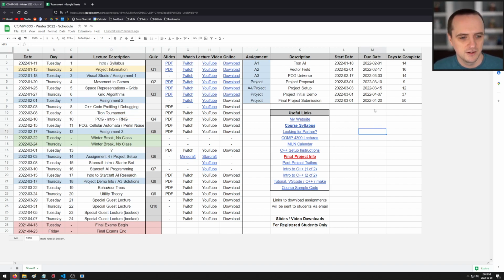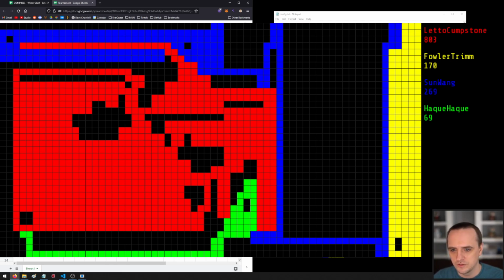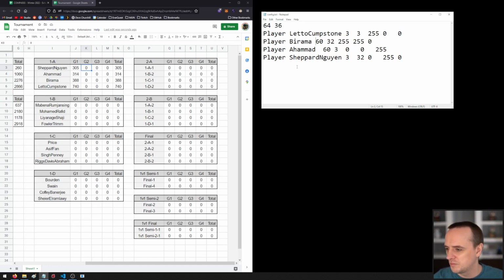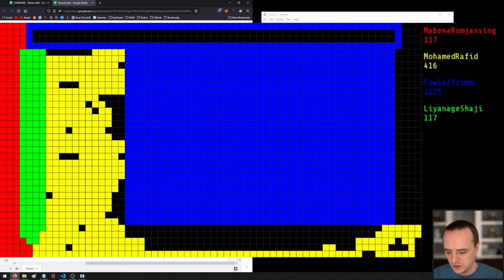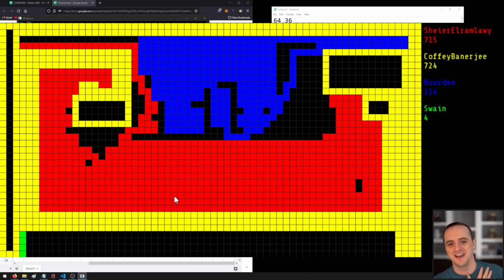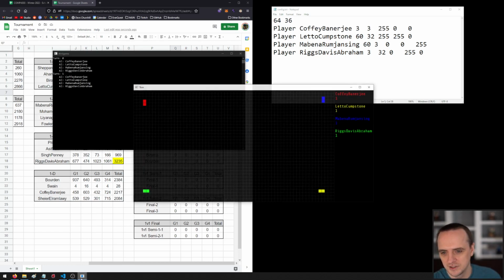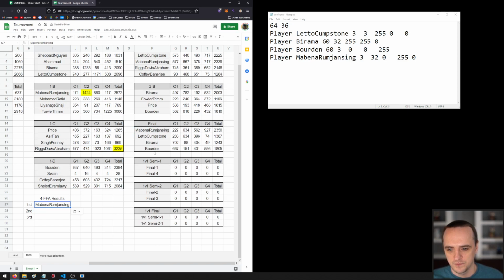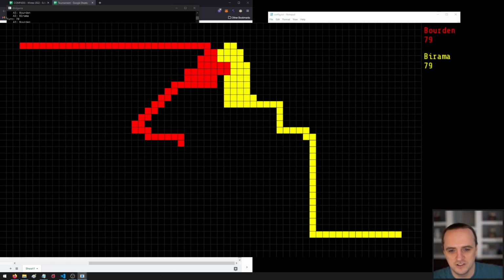COMP4303 - AI for Video Games - Lecture 09 - Tron Tournament